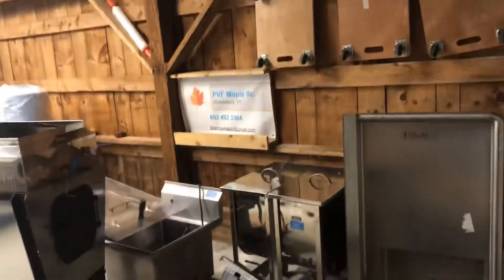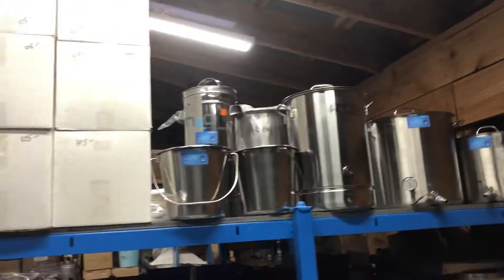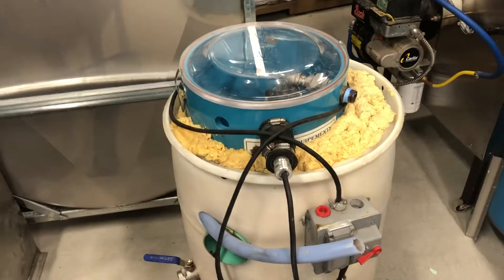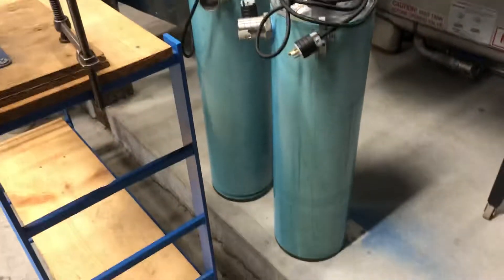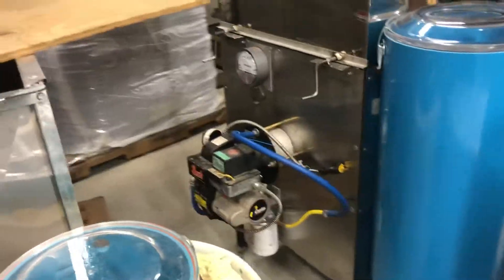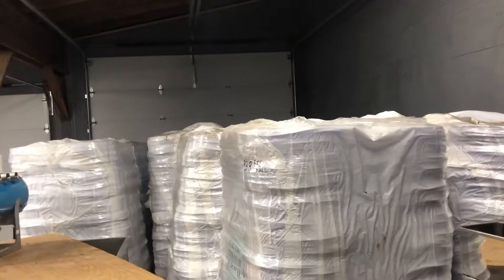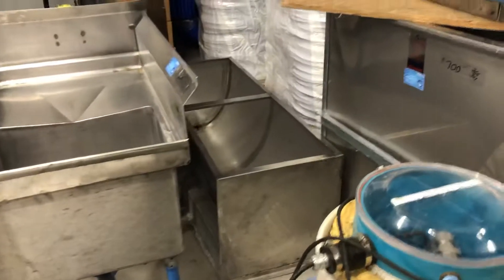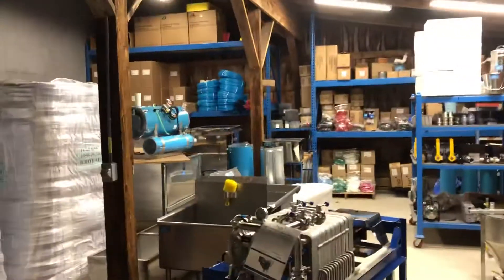Maple syrup equipment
A quick look at what we have in stock in our warehouse in Shrewsbury vt